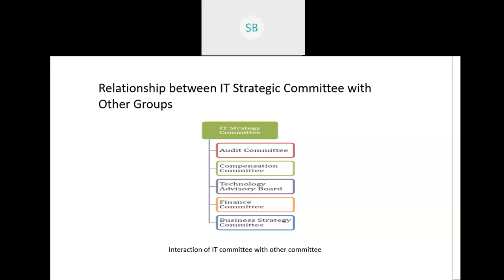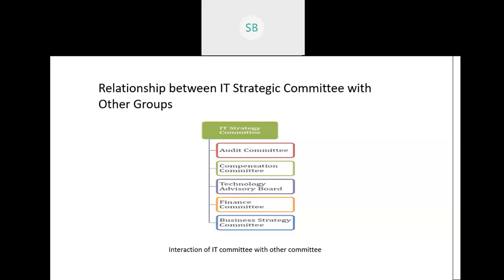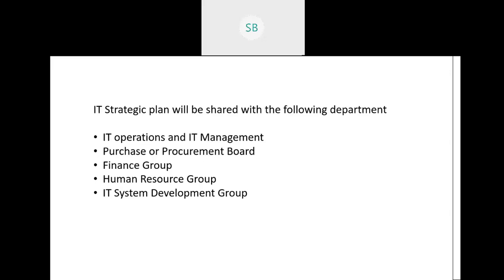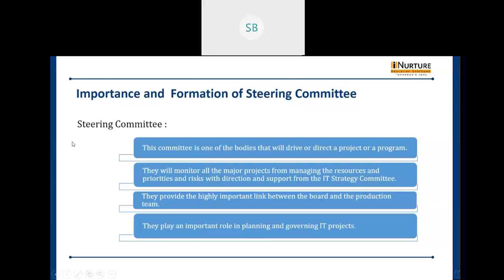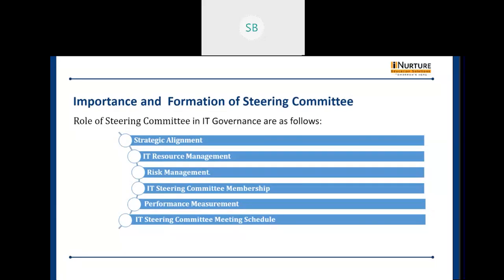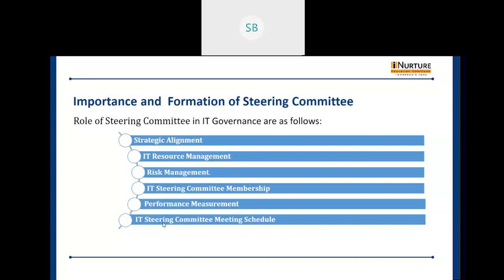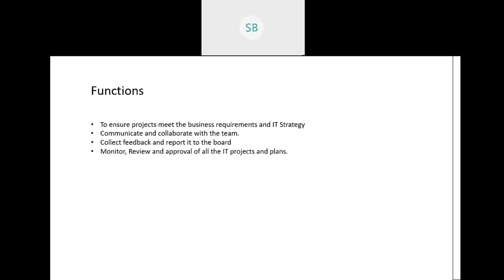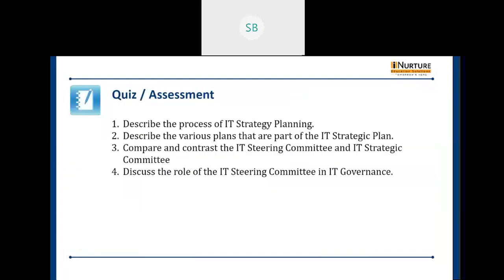IT Steering Committee